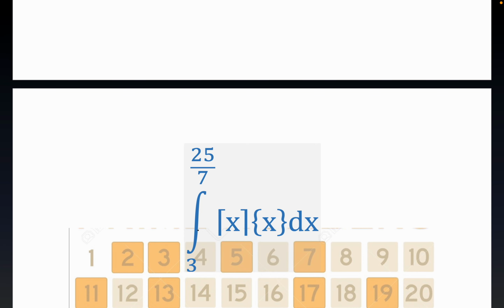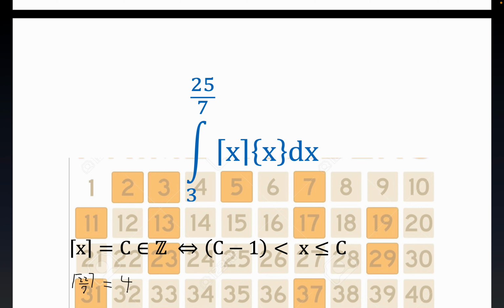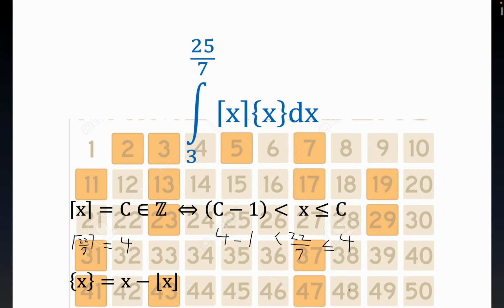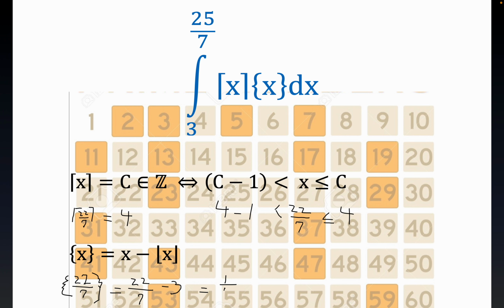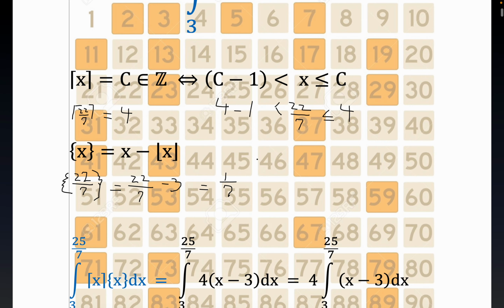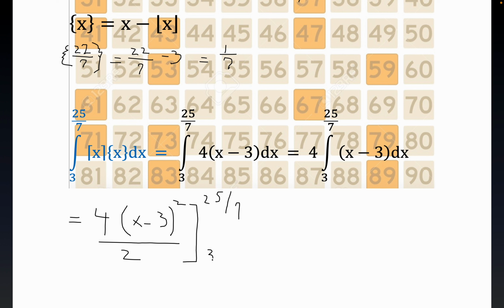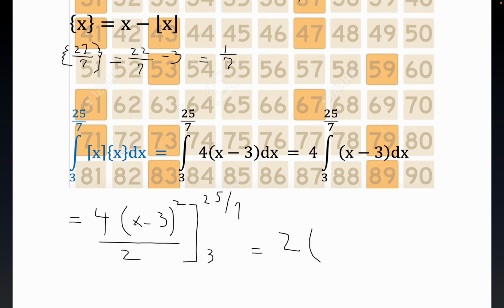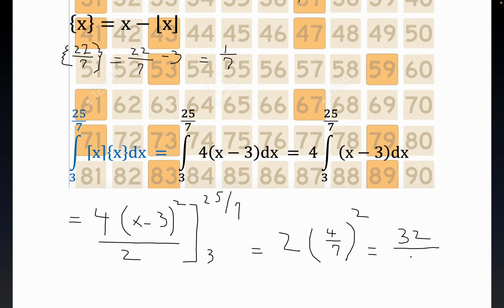Product of Ceiling and Fractional Part functions Definite Integral from 3 to 25/7 of Ceiling(x){x}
Limits of integration and the integrand represent the area of triangle  which could certainly be calculated easily without appealing to the fundamental theorem of calculus(Finding an antiderivative). Sara Hawkes April 2020 UC Davis Math Dutton Hall.  Melissa Andrews involved in processing a concern about student who duped a tutor into helping them on final exam question where outside assistance was strictly prohibited/forbidden. Student cheating, not only in mathematics, is so rampant and prevalent that teachers have to waste inordinate amounts of time to control/enforce. Office of Student Support and Judicial Affairs to be commended for being supportive of professors who report student cheating.